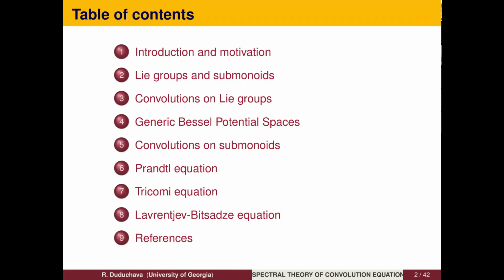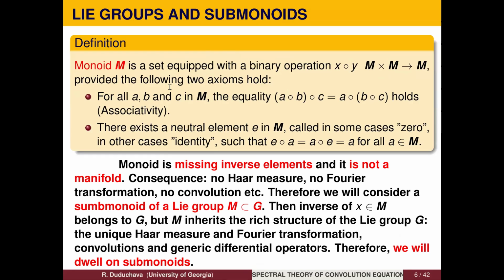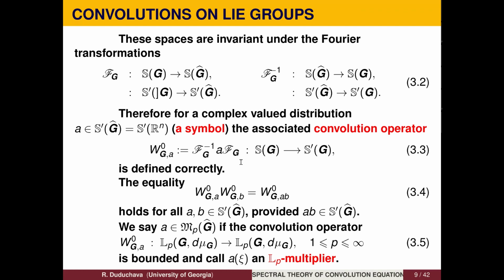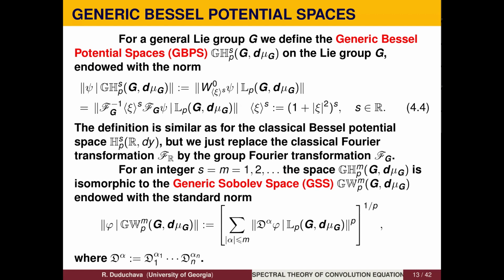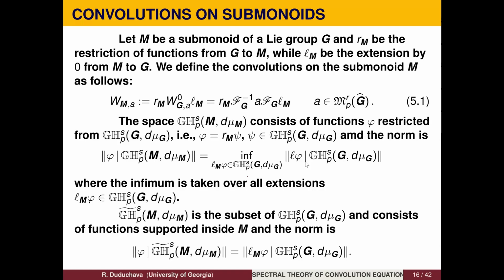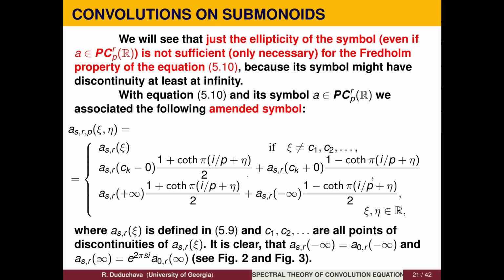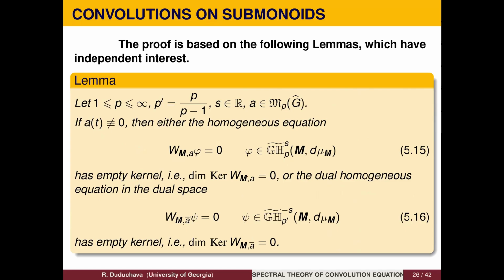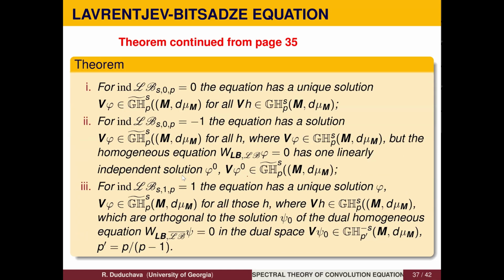AAM Seminar - Spectral theory of convolution integro-differential operators on submonoids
Spectral theory of convolution integro-differential operators on submonoids

Speaker:
Prof. Dr. Roland Duduchava
Victor Kupradze Institute of Mathematics, University of Georgia & A. Razmadze Mathematical Institute, Tbilisi, Georgia

Abstract: The interval G = (−1,1) turns into a Lie group under the group operation x ∘ y ≔ (x + y)(1 + x )−1, x, y ∈ G. Then M = [0,1) is a submonoid of G (has the same binary operation x ∘ y) and we can induce the invariant Haar measure dμM = (1 − x2)−1d and the Fourier transformation FM from G to M. The main object of the investigation is the convolution operator.

Theory of convolution opertators WM,a on the submonoid M is much more complicated, but more rich and important in applications (example of Wiener-Hopf equations on submonoid M = [0, ∞) of the Lie group G = (−∞, ∞) is a good example). Convolution equation WM,sφ = f in the Generic Bessel potential space setting. We expose full theory of such convolution integro-differential equations: Fredholm property and solvability criteria, index formula. Formula for solutions are available through the factorization of the symbol.

Biography:
Roland Duduchava received his PhD degree in 1971 from the A. Razmadze Mathematical Institute of the Georgian National Academy of Sciences, Georgia. He obtained the Doctor of Science degree (Habilitation) from the Moscow State University in 1983. He is currently a professor at the University of Georgia, Tbilisi and the Director of the Victor Kupradze Institute of Mathematics of the University of Georgia, Tbilisi. Prof. R. Duduchava in the author of 4 monographs and many scientific papers. He is a member of the editorial boards of several international journals. His research focuses on Boundary Value Problems for PDEs, Equations of Mathematical Physics, Pseudodifferential Equations, Integral Equations, etc.